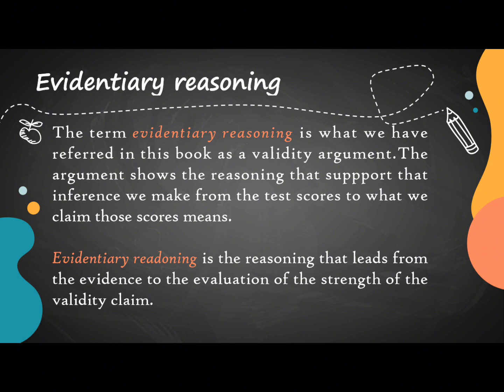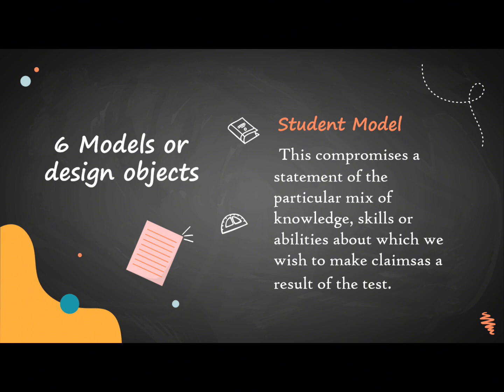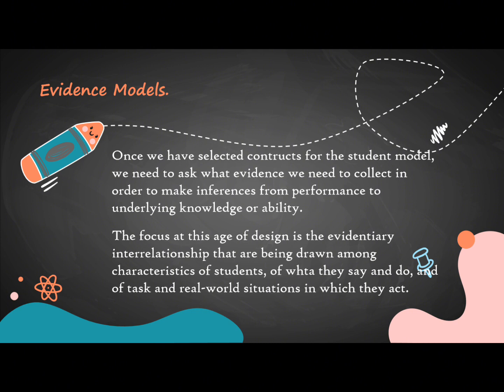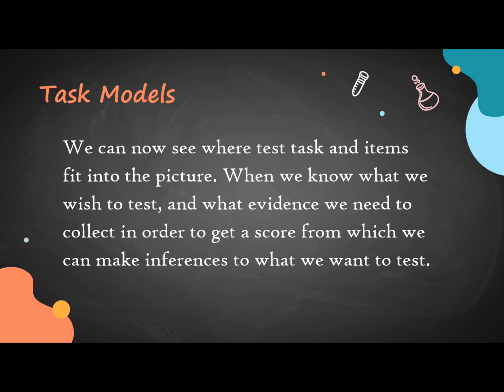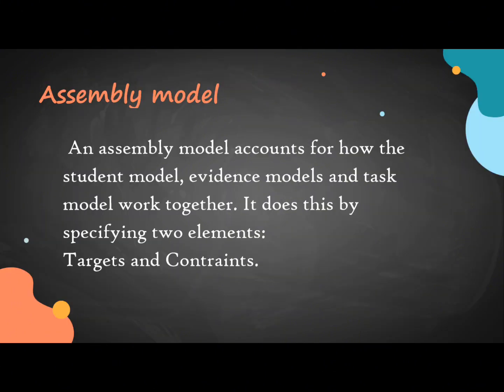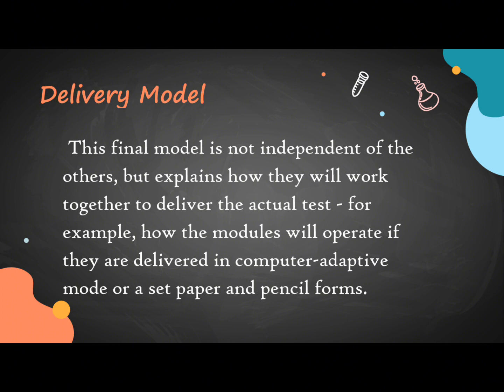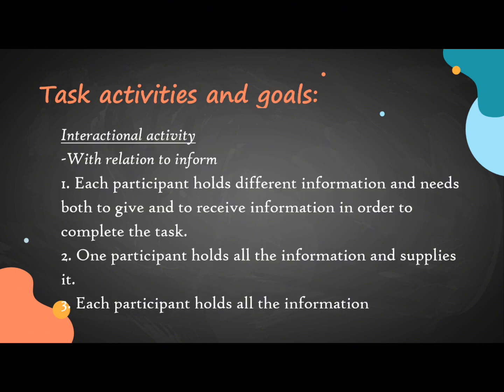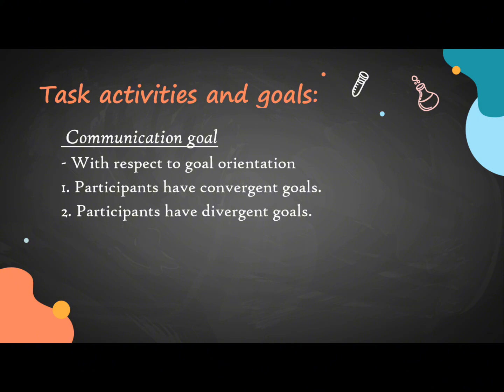Writing items and task